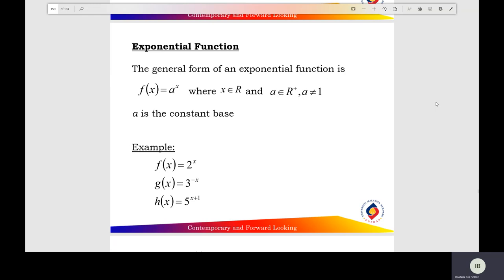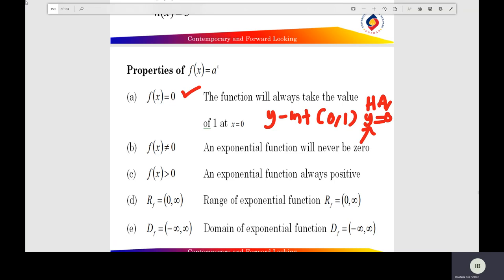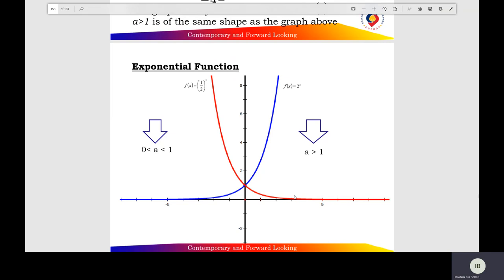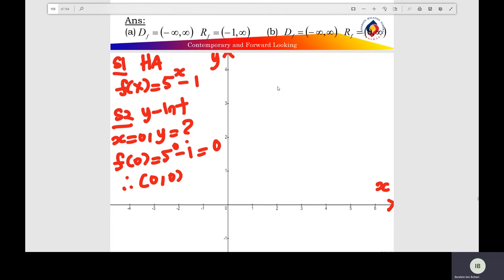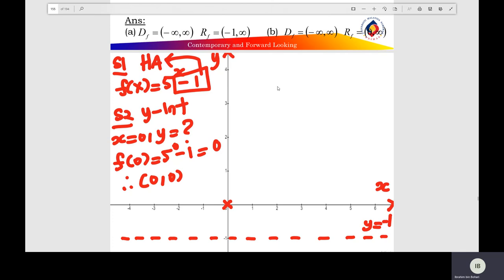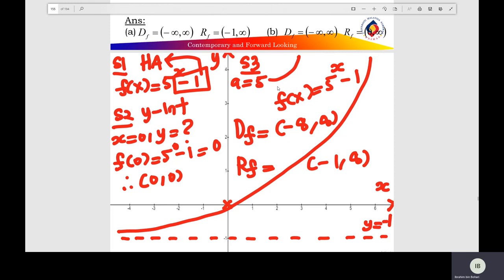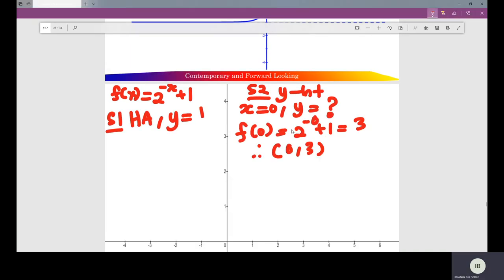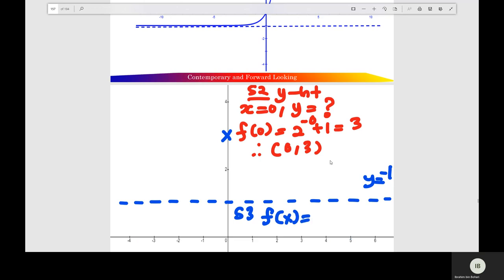Mathematics 1 Exponential Function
EXPONENTIAL FUNCTION PART 1